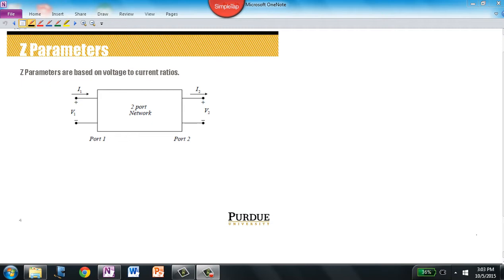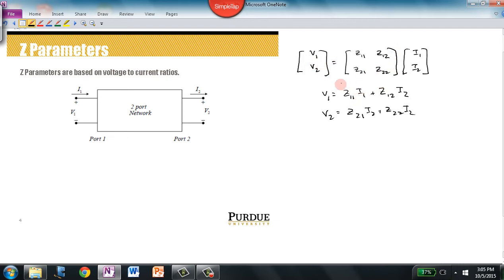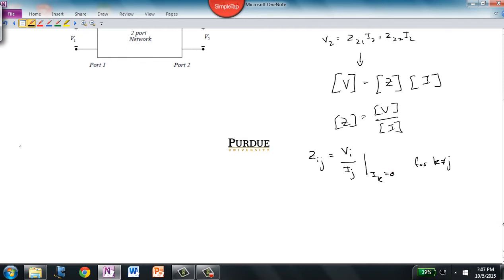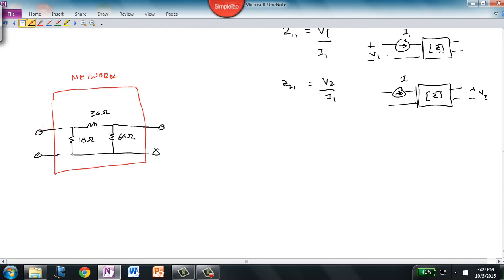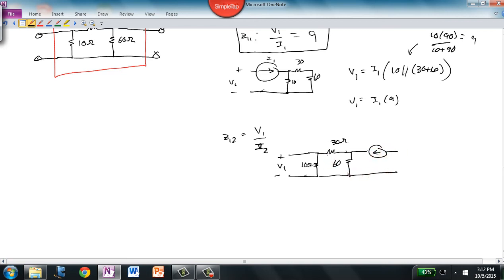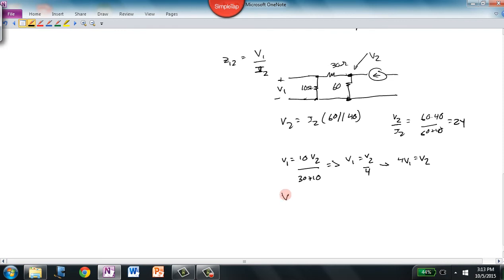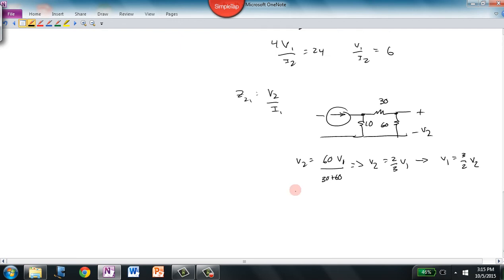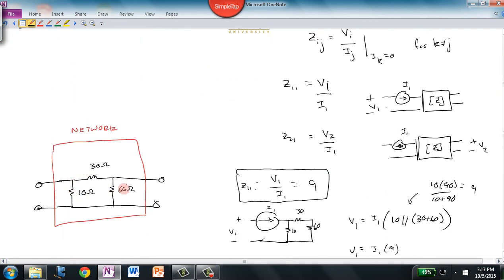Topic 12 Part 2 Impedance Parameters